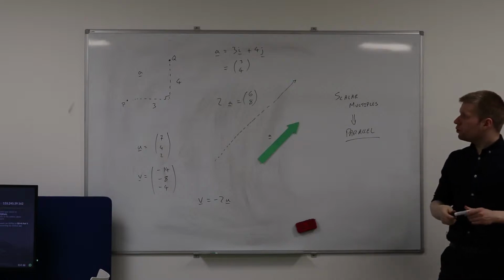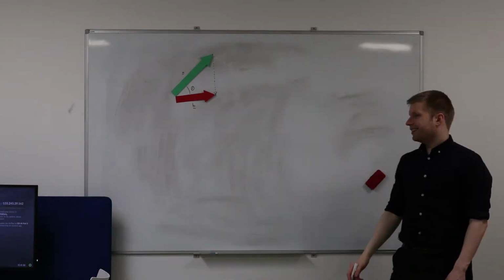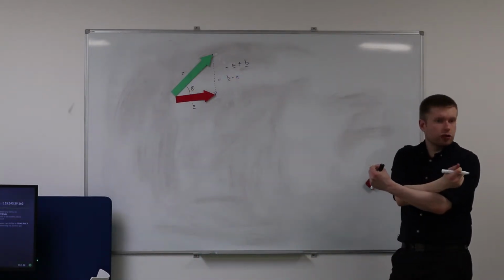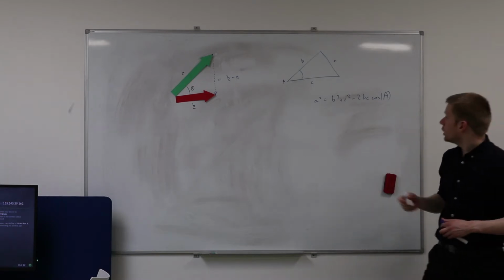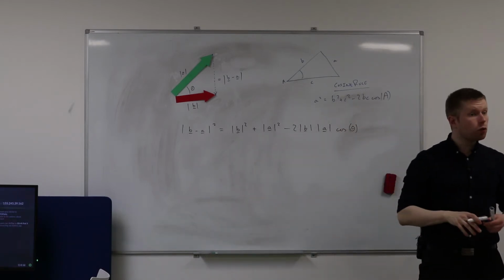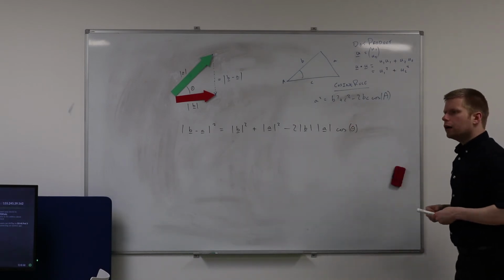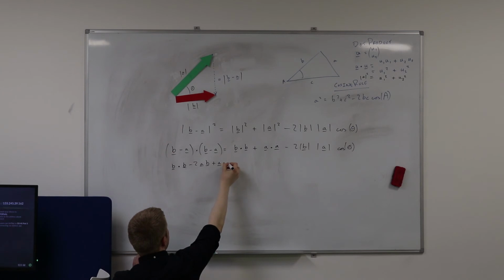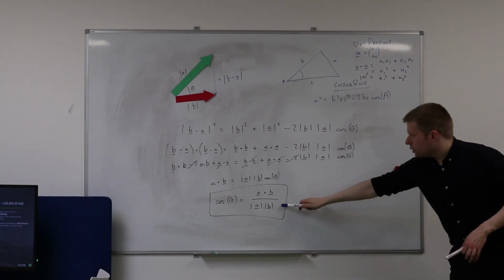Angle Between Vectors (1 of 6: Proving the Formula)